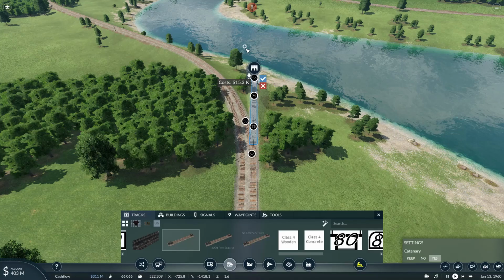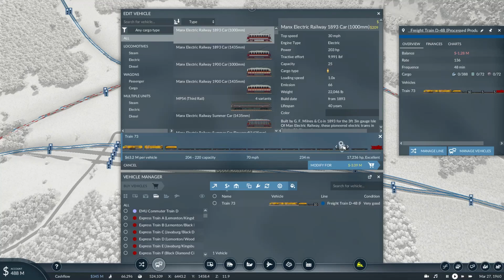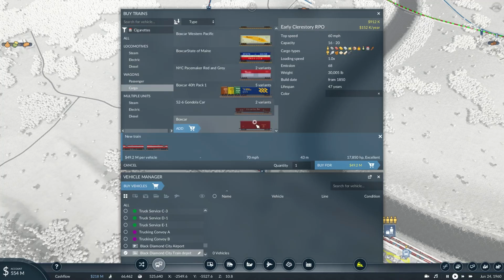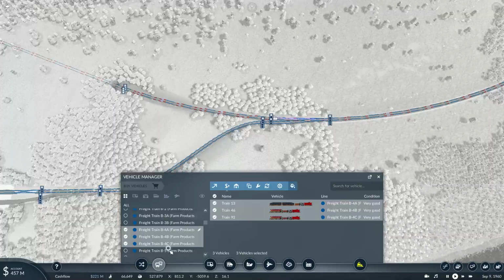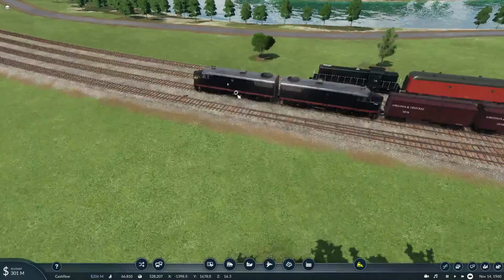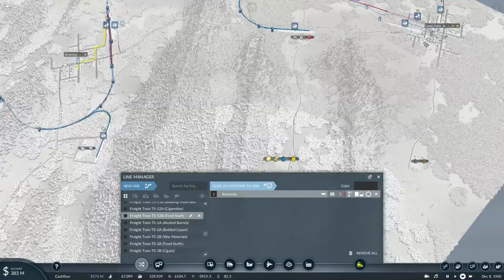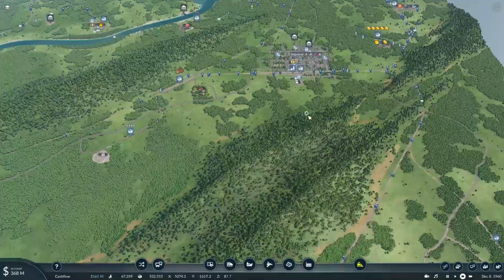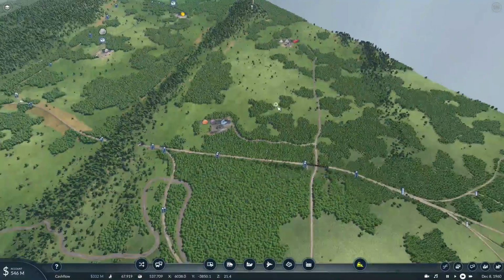Let's Play: Transport Fever 2 (Free Mode Game Part 35: The end of a era)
In the previous episode, many of our old steamers were replaced by new diesel locomotives as they are a lot cheaper to run and have more power to boot as well as grabbing new rolling stock to replace aging ones. And in this episode, we do some work on getting some new lines set up and more cargo shipped, and also see the North Central Lines' final steam hauled train with the 4-6-2 Pacific running for one last time from Javaburg to Kingsburg. After 80 years of reliable service, the age of steam has finally come to a end, or has it?

=Mods Used=